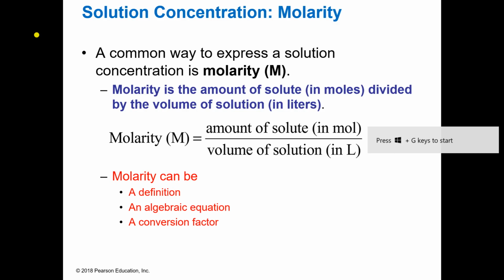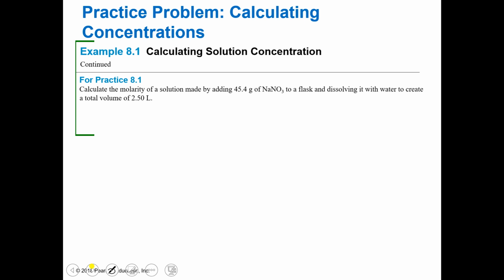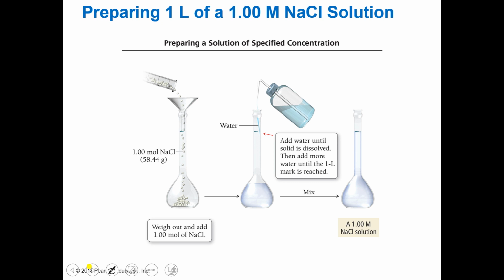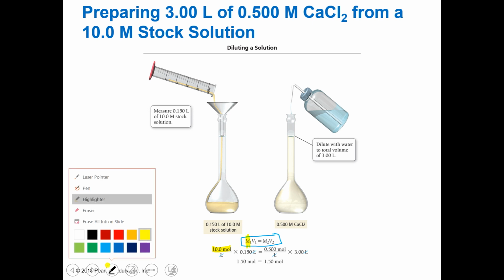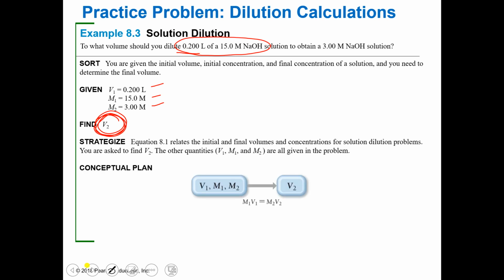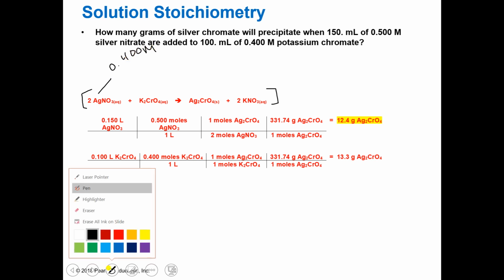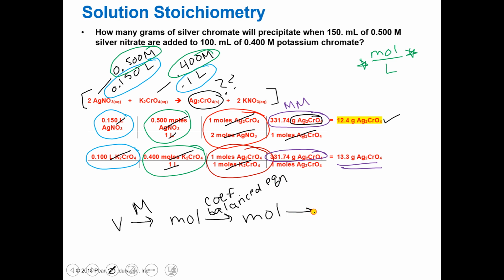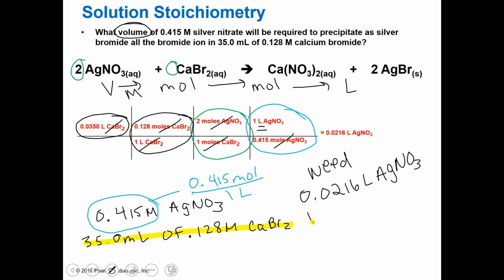Ch. 4 Molarity & Dilution